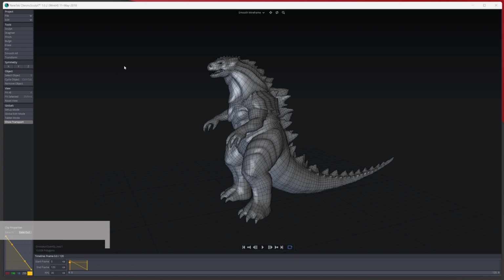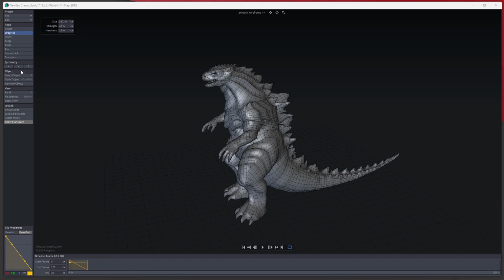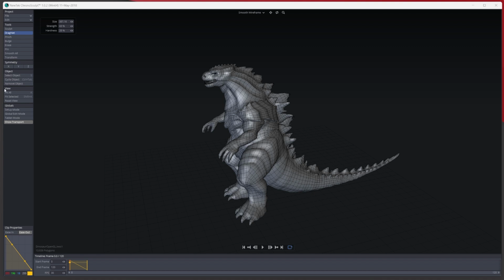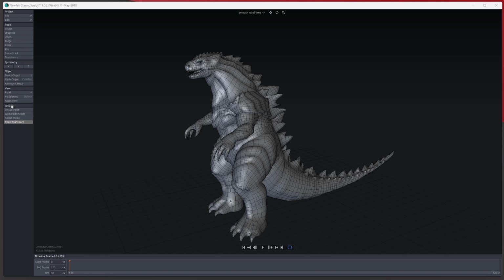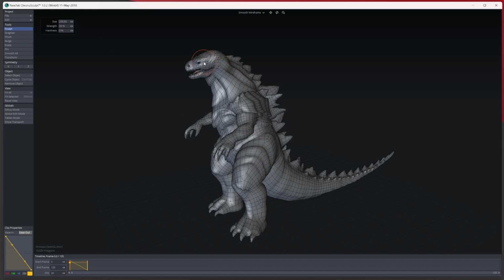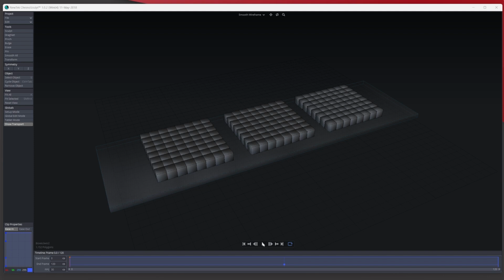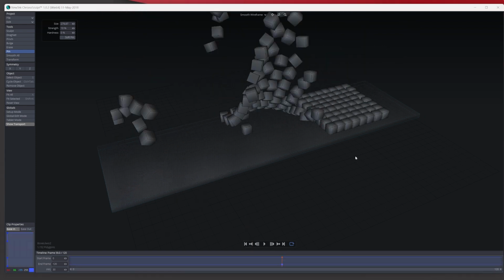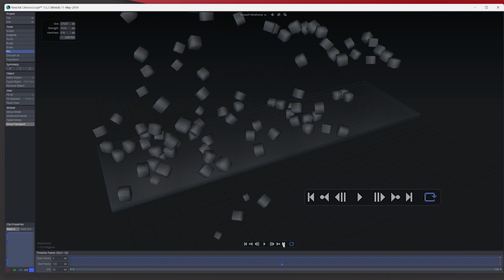Chronosculpt - Quick Tip 3 - The Timeline